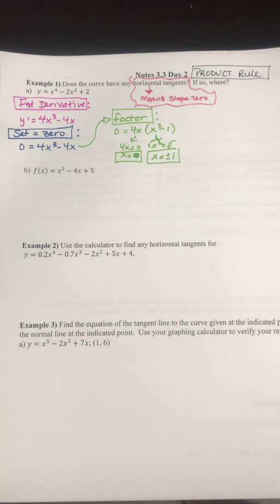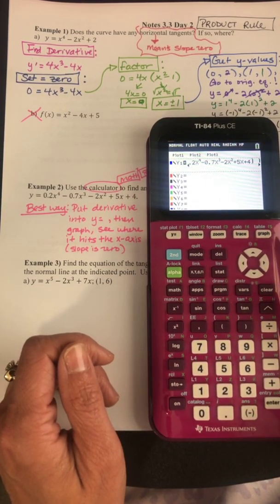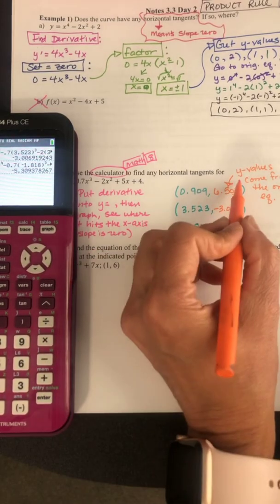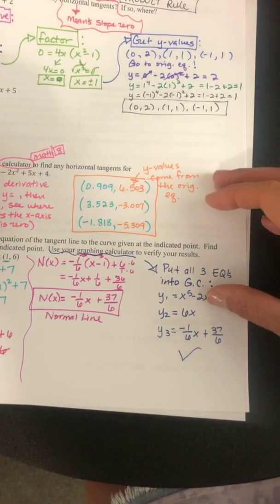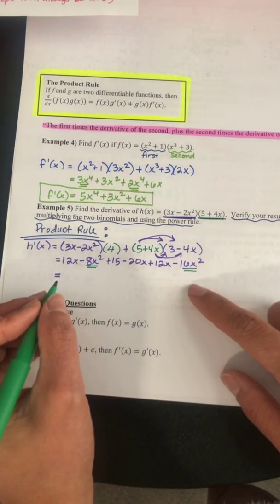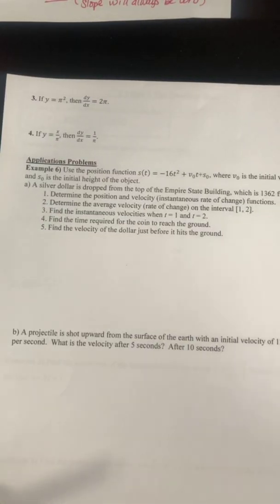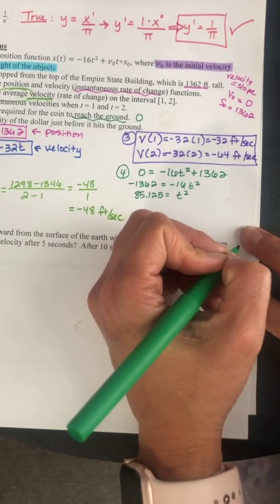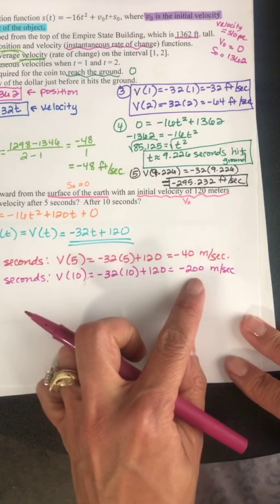AP Calc AB 3.3 Product Rule Notes